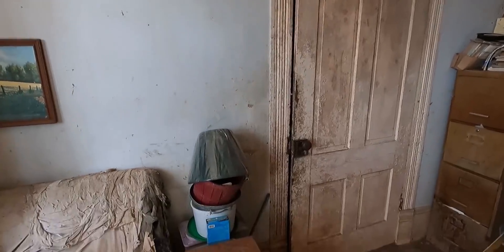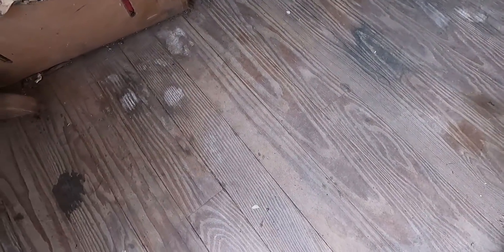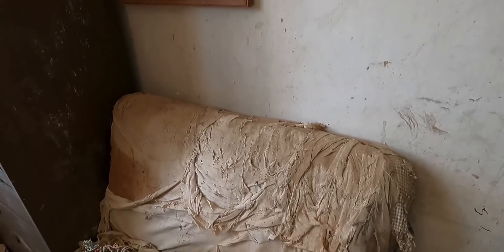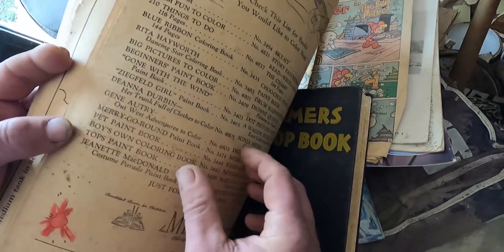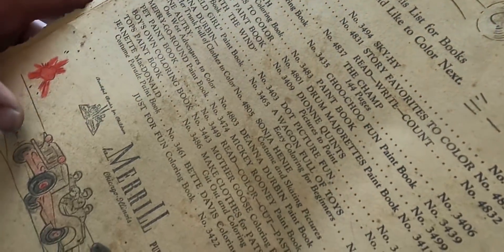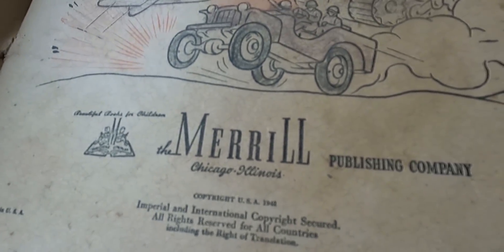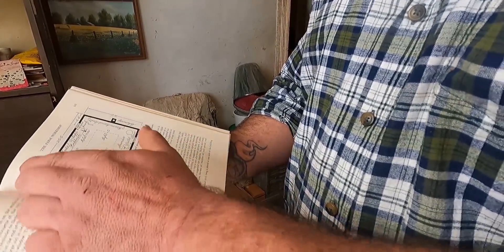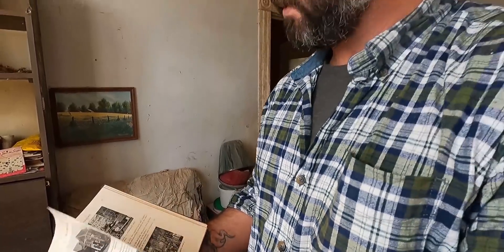WORLD WAR 2 COLORING BOOKS FOUND INSIDE 140 YEAR OLD HOUSE | NEW SMOKE HOUSE PLANS | EXCITING NEWS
Exciting news upcoming on the 140 year old farm, history found in the 140 year old farm house... and more...